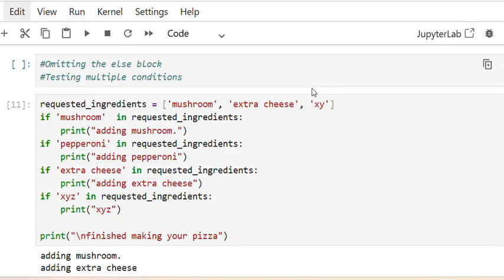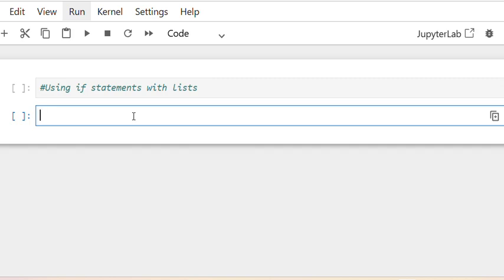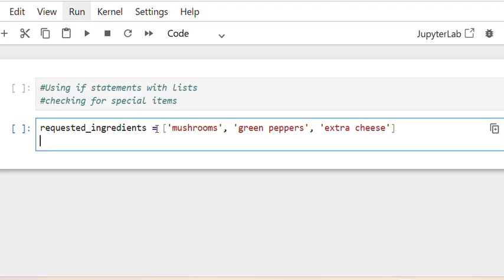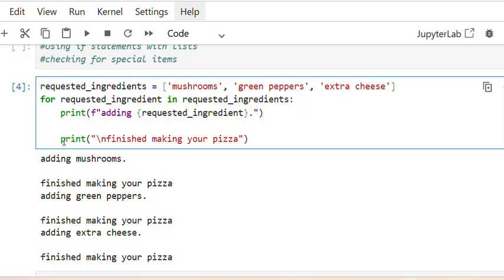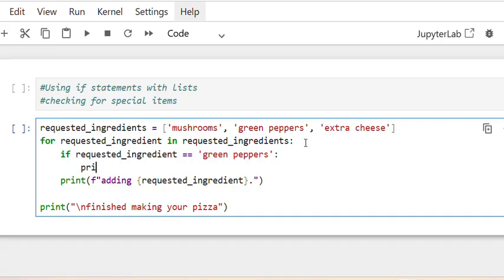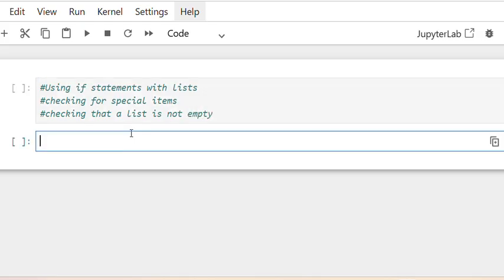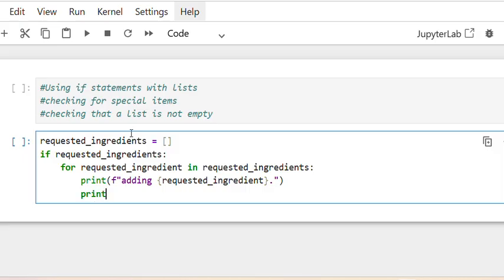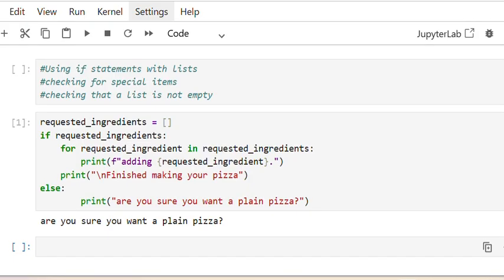Master Python Lists: If Statements, Special Items & Empty List Checks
In this lesson, you’ll learn how to make your Python programs smarter by combining if statements with lists. We’ll cover how to detect special items, respond to unique cases, and safely check whether a list is empty before your code runs into errors.
Perfect for beginners who want to write clean, reliable, and professional Python code! 🐍🔥